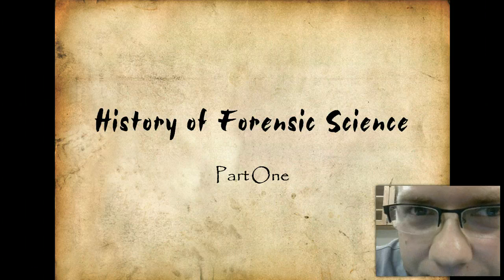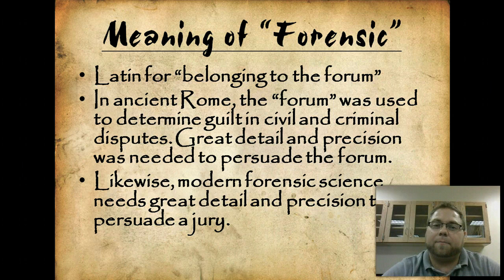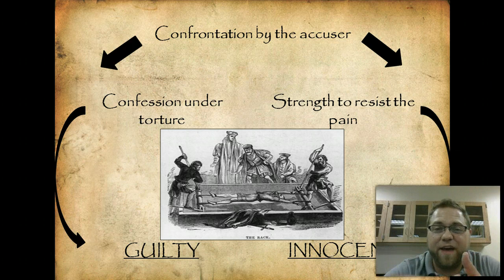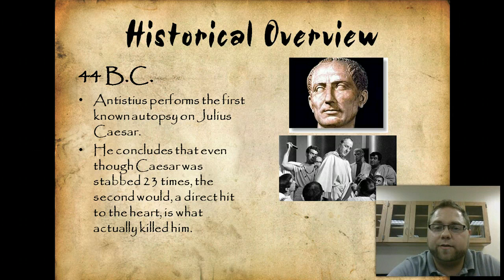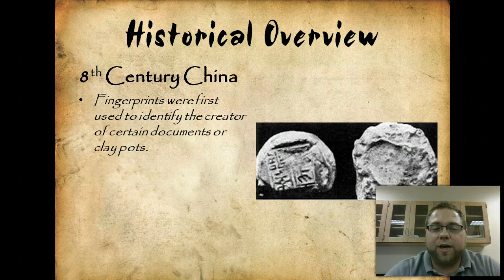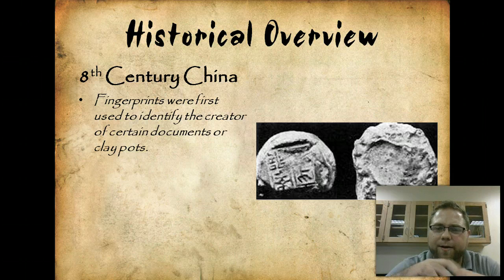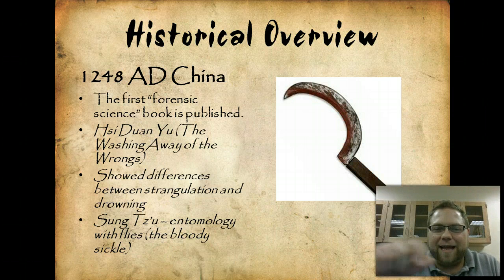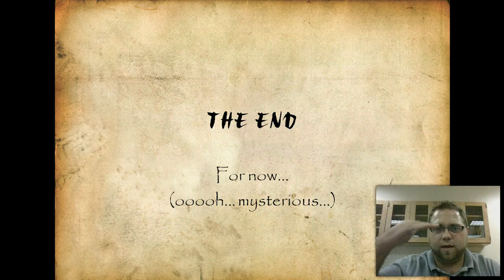2.2a History of Forensic Science PT 1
2.2a History of Forensic Science PT 1